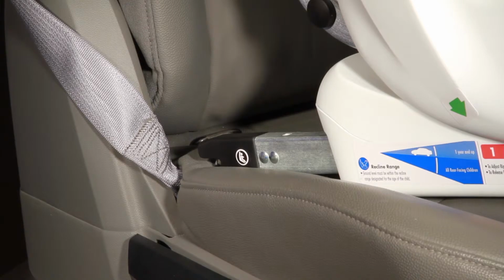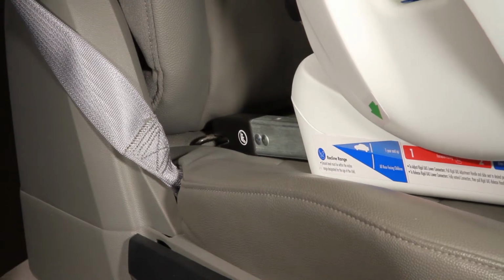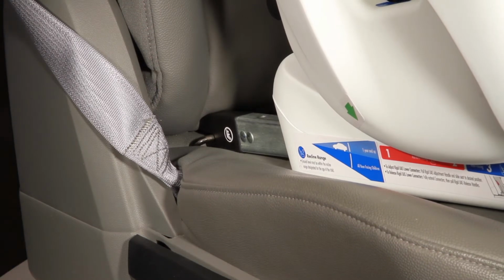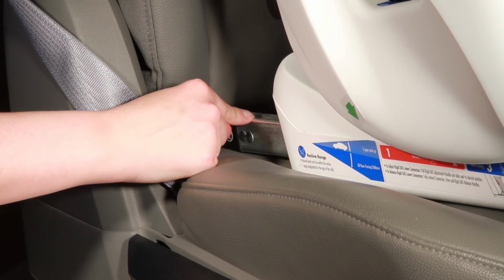STEP 4: Connect to vehicle's LATCH lower anchors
Step 4 of 7 in Forward-Facing install of Foonf using UAS